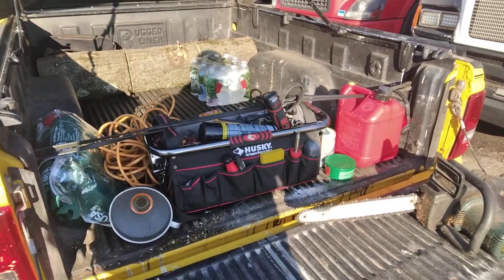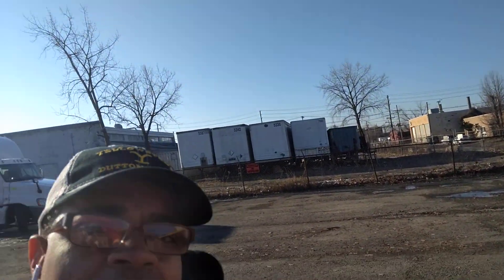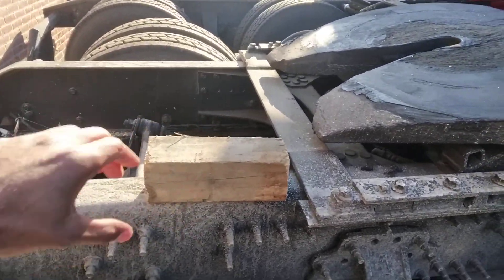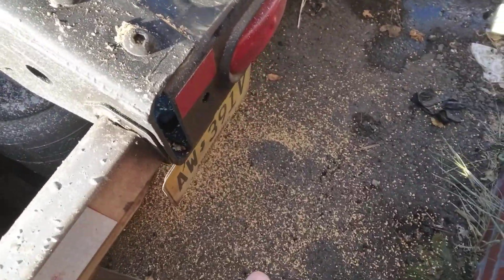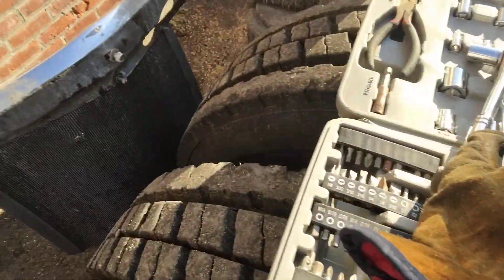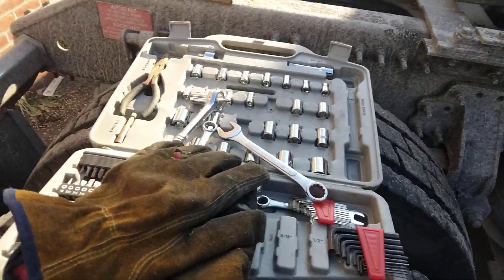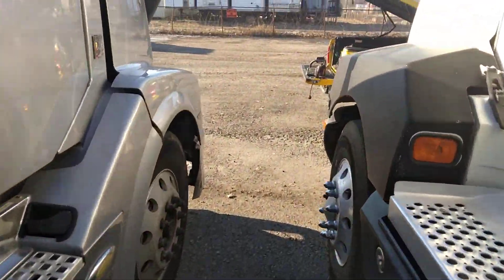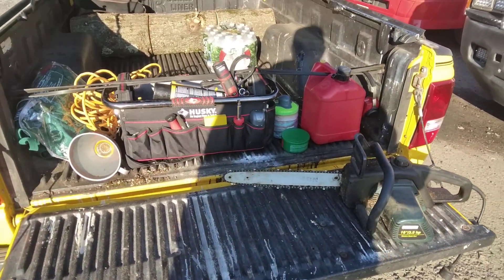Truck repairs… how to straighten out a bent mud flap mounting hanger on my Volvo semi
Took the day off to wrench on the truck in 25 degree weather.